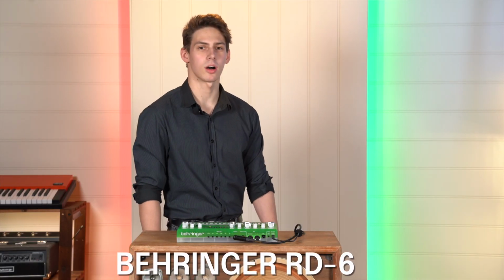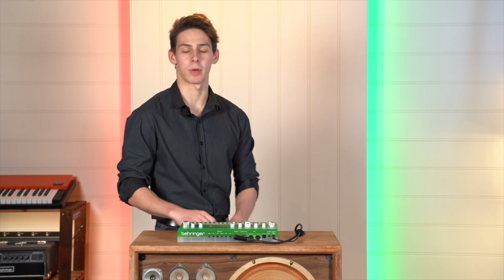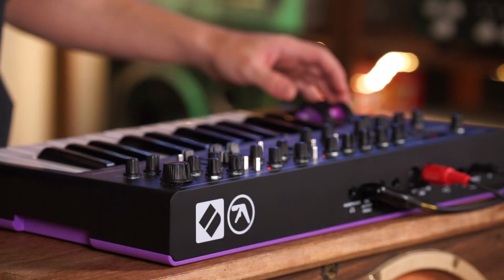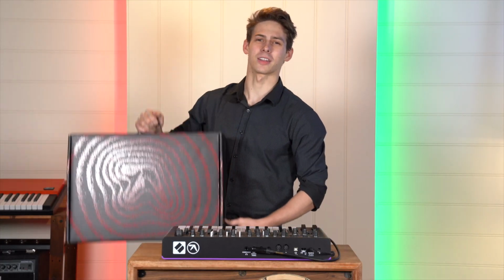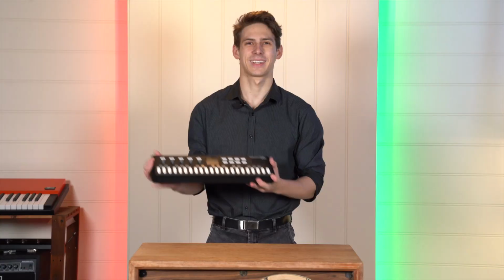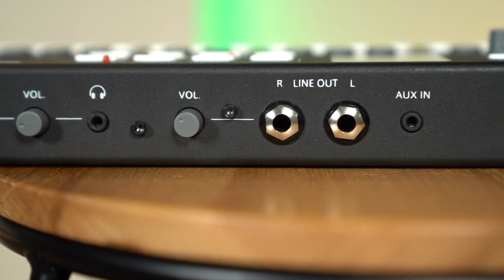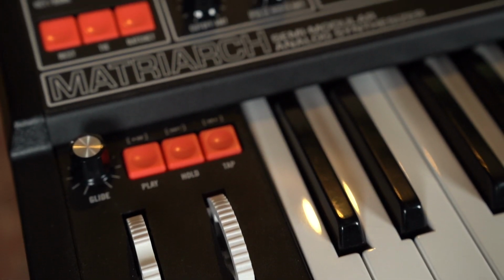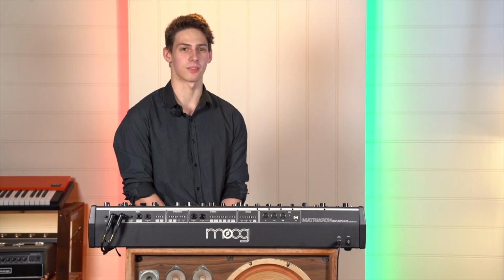Five Sick Synths | Better Music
Jacob show you five SICK SYNTHS we have at Better Music!